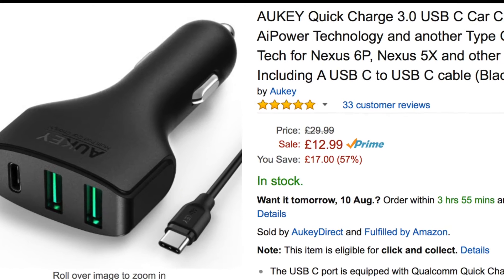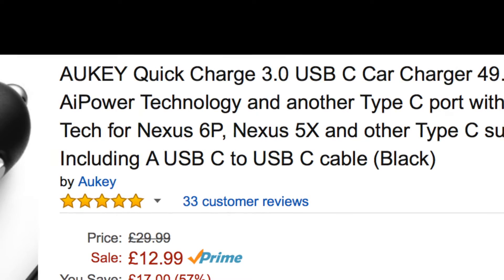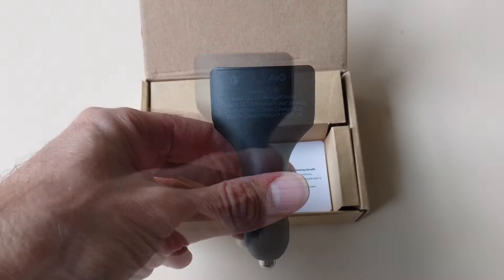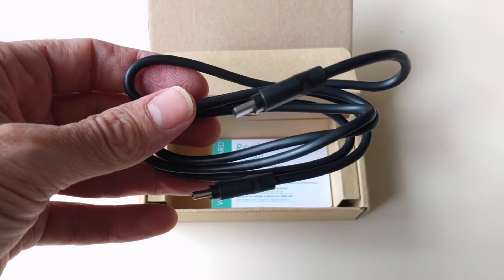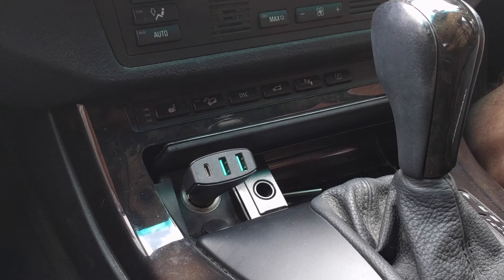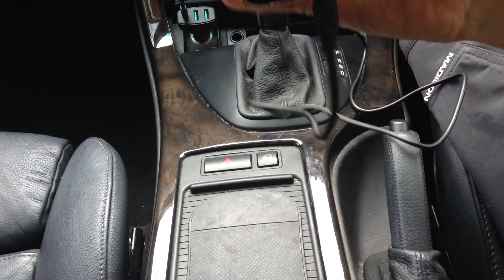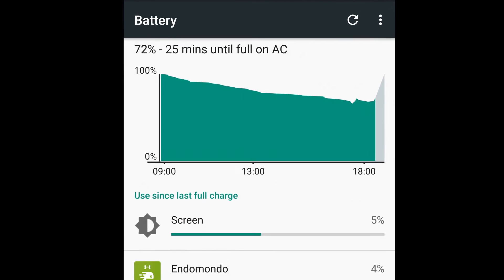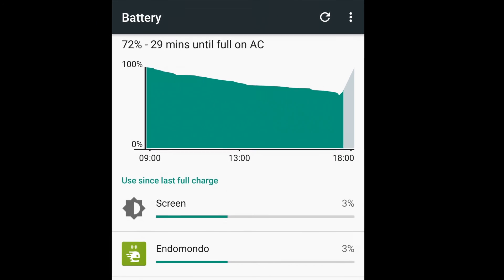AUKEY Quick Charge 3.0 In-Car Charger – Does it fast-charge the Nexus 5X and 6P?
So what's the best car fast charger for the Nexus 5X and Nexus 6P?
the AUKEY Quick Charge 3.0 USB C charger is one of the few quick car chargers that claims to do the job.

But does it live up to its claim? I bought one in my quest for car charger that would get me that elusive lock screen message: "Charging rapidly".

Executive summary? Yes. Not quite as quick as the original wall charger, but still quick. More information in the review.